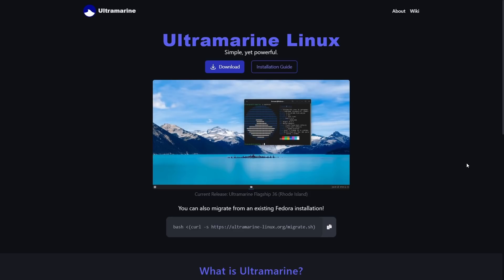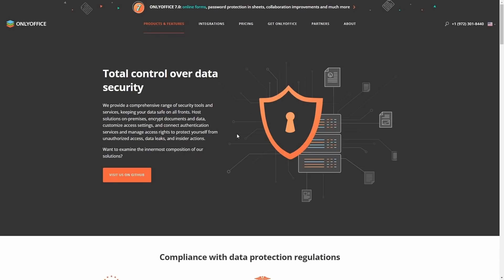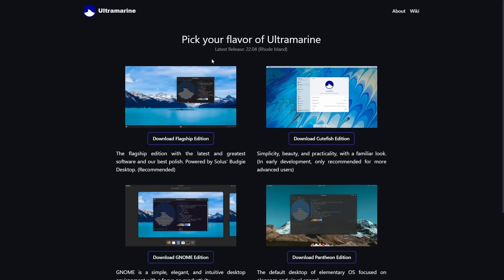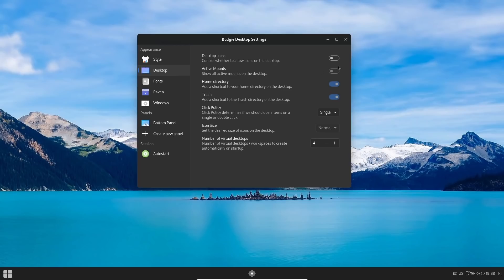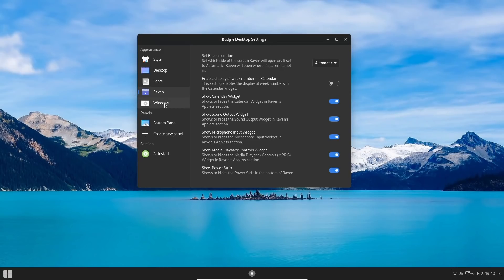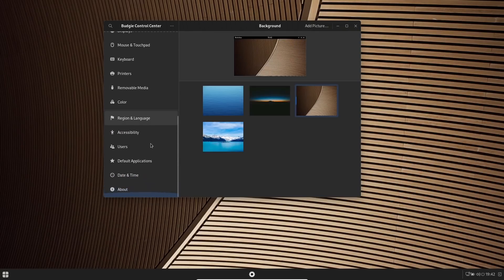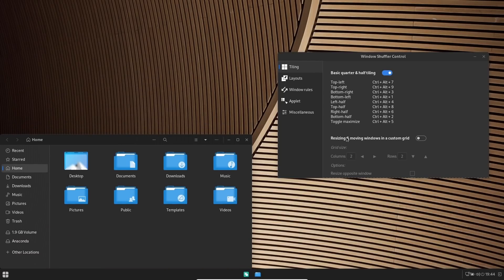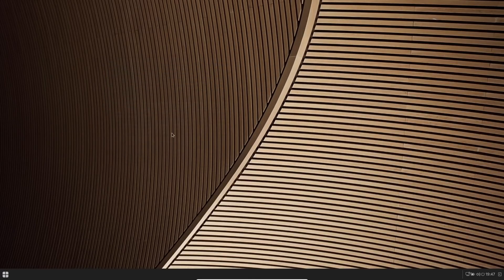Ultramarine Linux - WOW! | Complete Linux Distro | Perfect For Windows Dropouts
A quick look at Ultramarine Linux, this is a very complete and solid Linux distro based on Fedora.  The integrations of the Budgie desktop makes this a very unique and interesting OS.